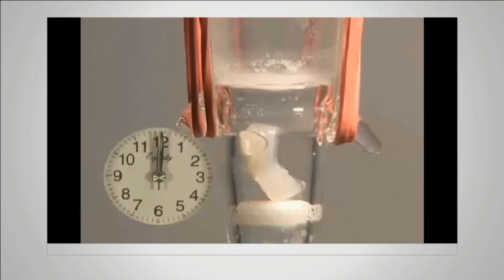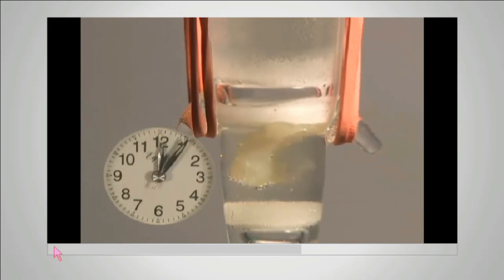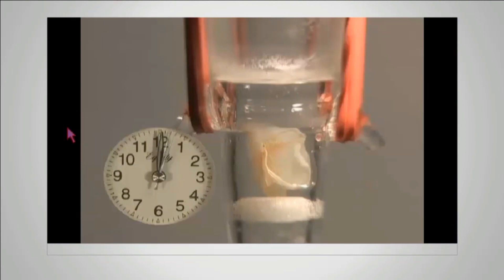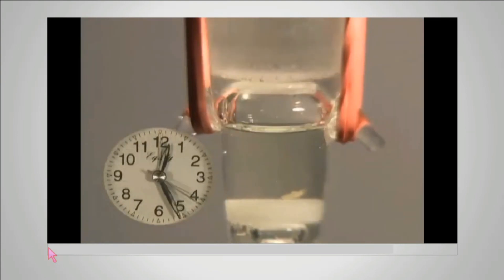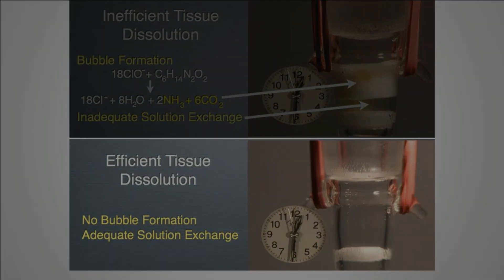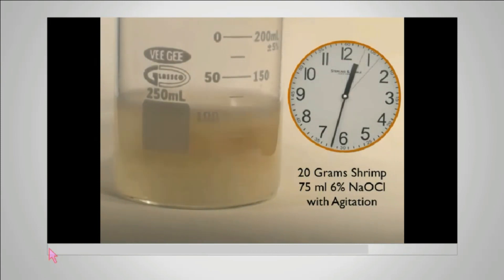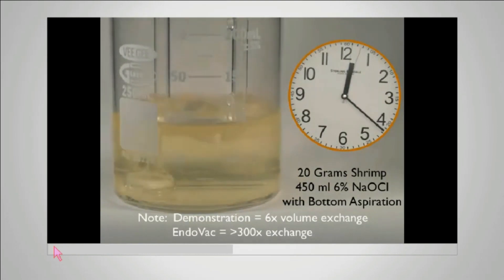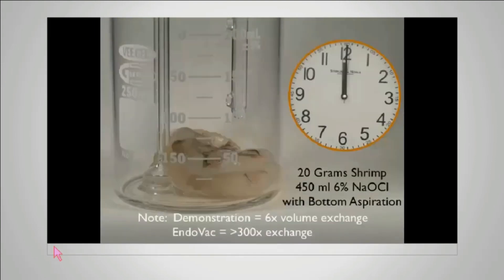Continuous Irrigation During Instrumentation (CIDI)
The Core Concept of Continuous Irrigation During Instrumentation (CIDI) is the Refreshment of NaoCl throughout the cleaning and shaping procedure

Here is a video show the great Influence of Continuous Refreshment of NaoCl on its Tissue Dissolving Power

For More Information about:
Continuous Irrigation During Instrumentation ( CIDI) with SafeClean Device and its components